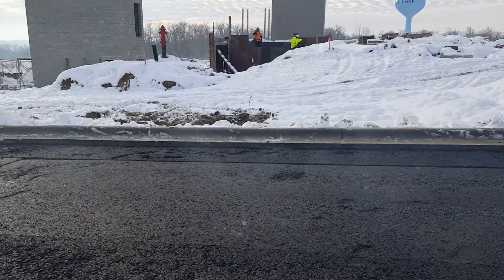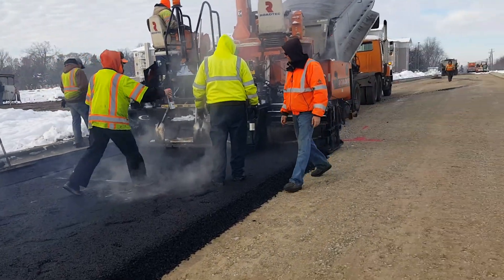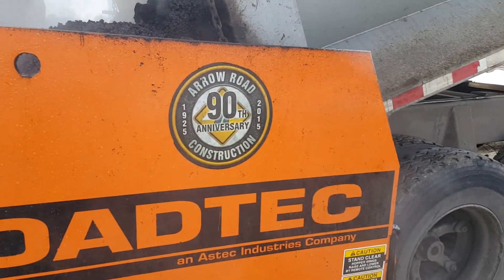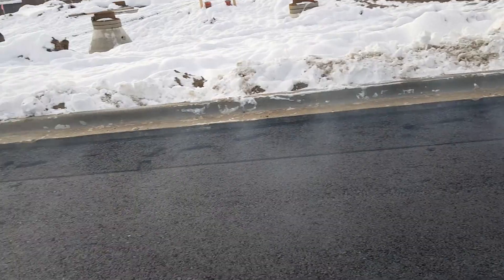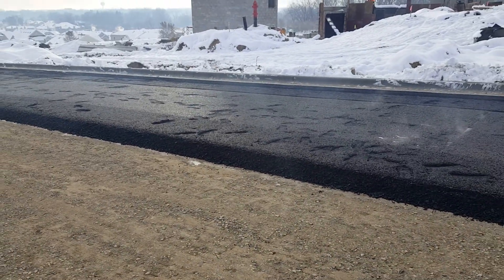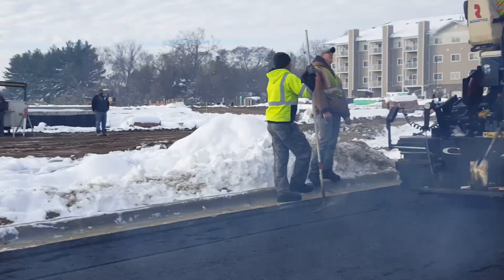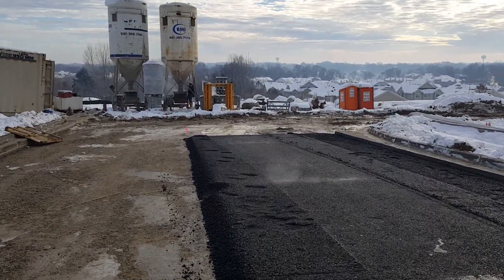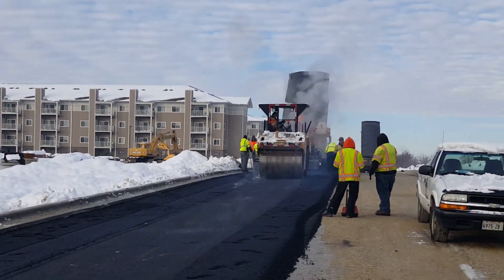Paving at Fox lake memory care facility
Global Builders Inc @ Fox Lake